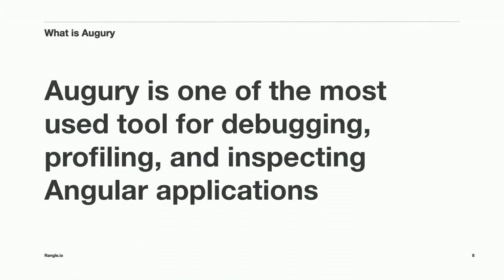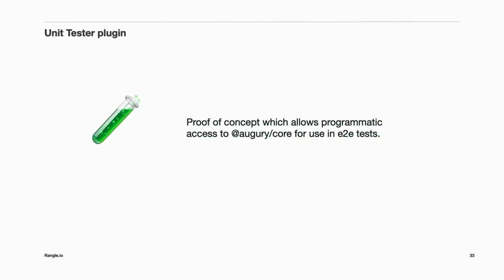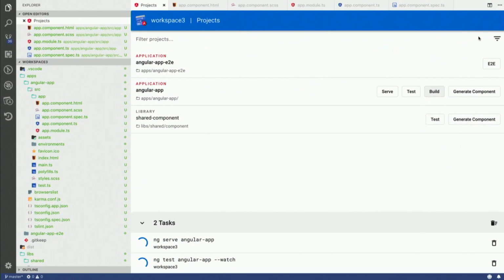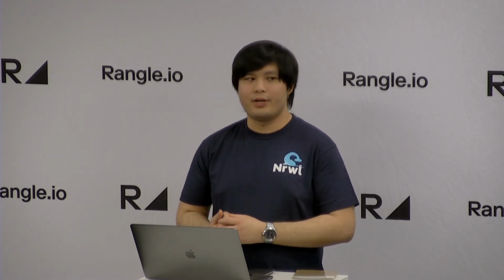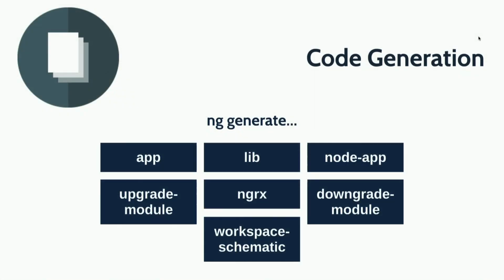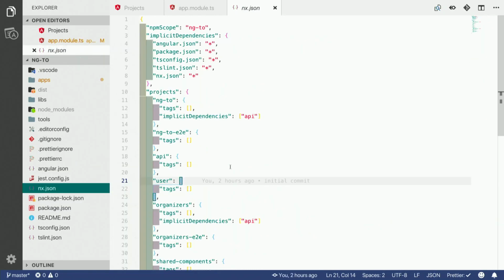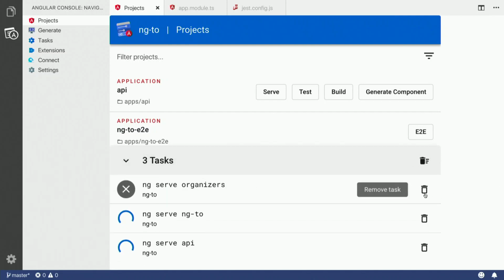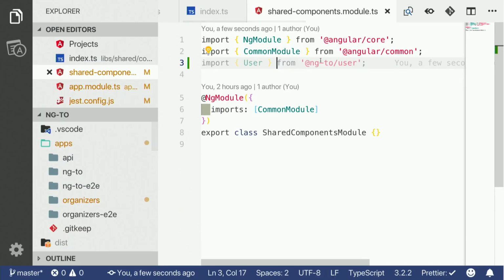AngularTO co-presented by Rangle.io & Nrwl.io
6.30 pm
Debugging Angular Applications with Augury Labs
with Ehsan Motamedi, Rangle.io

In the spirit of the Augury DevTool Extension, Rangle.io created Augury Labs. It is an experimental instrumentation and inspection framework for Angular applications that is installed through a set of npm packages. Ehsan will demonstrate the insights provided by Augury Labs' Performance Profiler plugin, which can help you tune the performance of your applications. He will then give an overview of the architecture and some hints about the future of Augury Labs.

Ehsan is a Director of Architecture & Innovation at Rangle.io. He helps companies in their digital transformation journeys, including with frontend technologies (Angular, React, Vue.js), DevOps, Cloud Native migration, analytics and machine learning. He has been creating and managing Agile technology teams for over 9 years in various industries including media, real estate, financial and others.

6.45 pm
Building Large Angular Apps Successfully with Nx
with Jason Jean, Nrwl

Successful organizations build ambitious products. Developing those applications takes a lot of code and a lot of work. See how Nx (Nrwl Extensions) supports enterprises in building complex applications and becoming more successful.

Jason is a Senior Angular Engineer from Nrwl. He helps Fortune 500 companies build ambitious Angular applications by working on Nx, an open-source toolkit for enterprise applications. He’s also on the Angular Universal Team and a contributor to Angular and the Angular CLI.